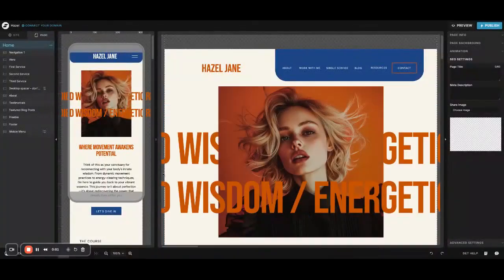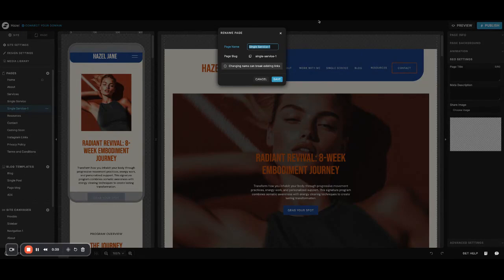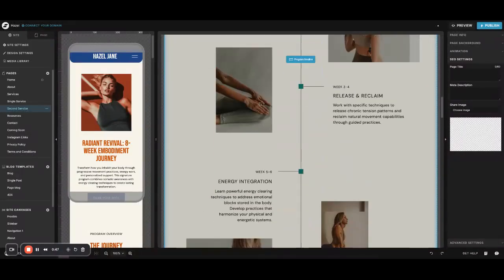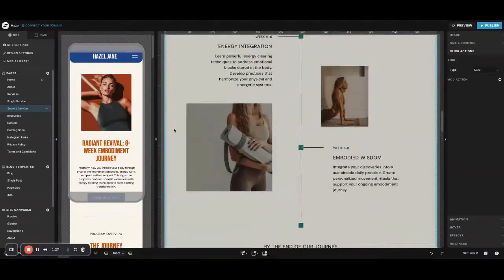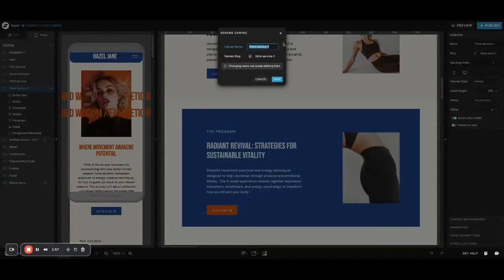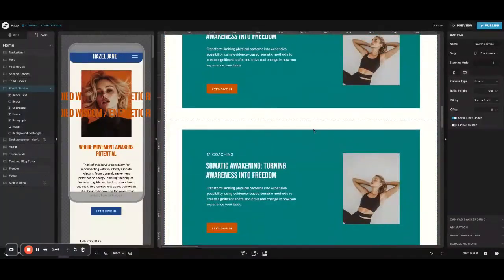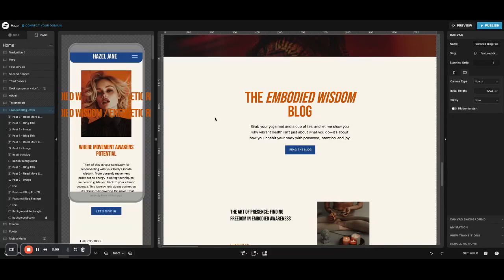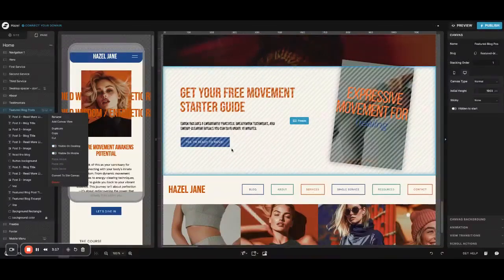How to Hide and Duplicate Pages in Showit | Manage Your Site Structure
Learn how to hide pages from your navigation and duplicate canvases in Showit. This tutorial shows you how to organize your site structure and create additional pages efficiently.

Perfect for coaches who want to control which pages appear in their navigation or need to create multiple similar pages quickly.

🎯 Perfect for: Template customizers, coaches organizing site structure, Showit page management

👋 I'm Kylie from Hazel + Willow Studios—helping coaches master Showit's organizational features.